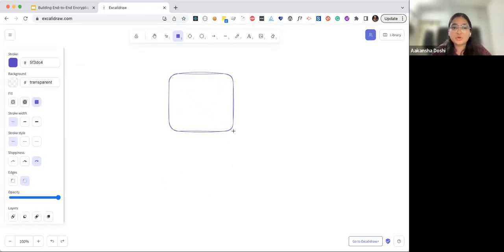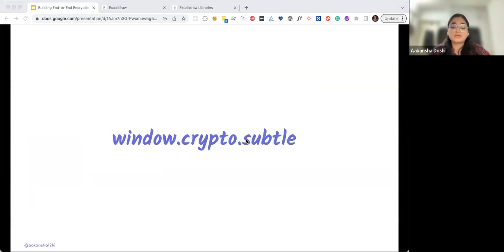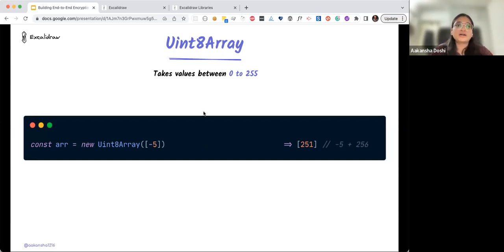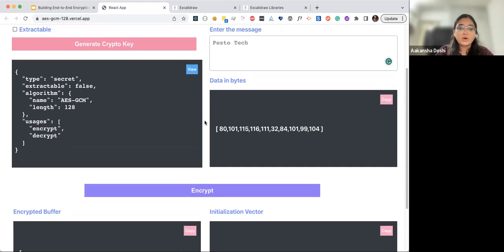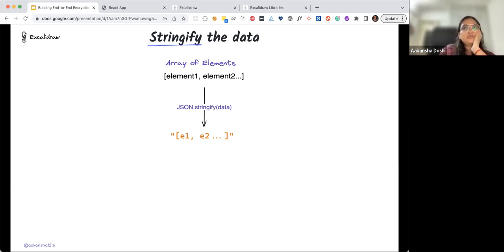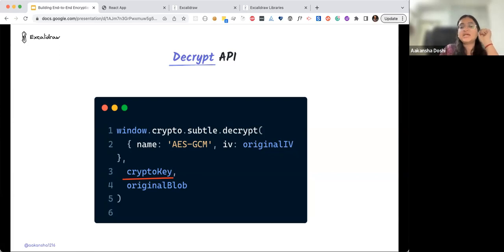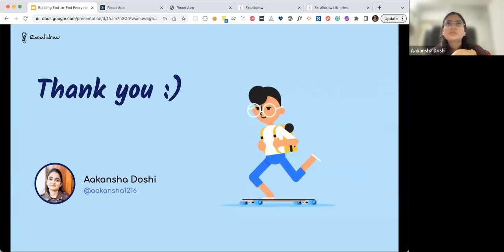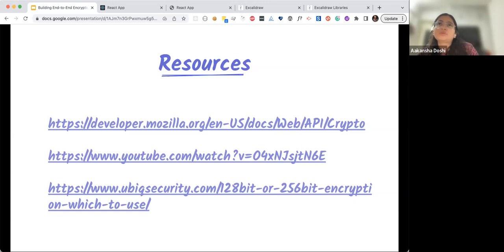Pesto Tech - Building End to End Encryption in Excalidraw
Why encryption is needed and how it works in HTTPS
What we were trying to solve in Excalidraw - different from https
Typed arrays
Web crypto APIs
How encryption works in Excalidraw
Demo to understand Web crypto APIs
closing notes